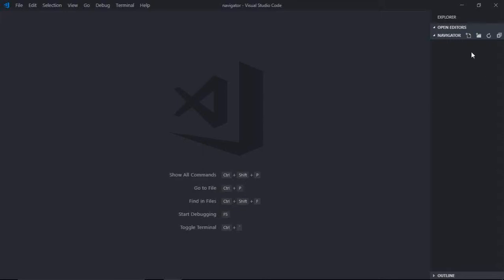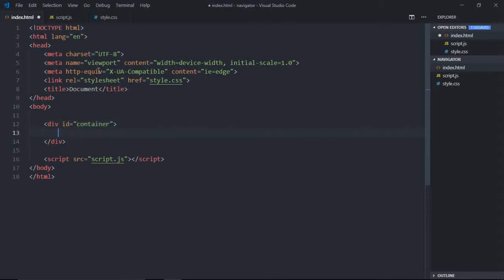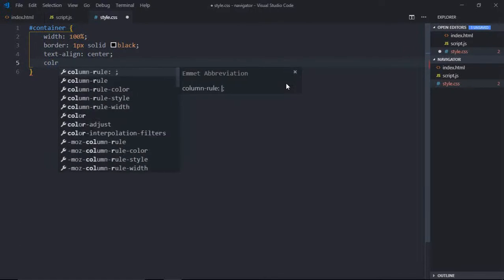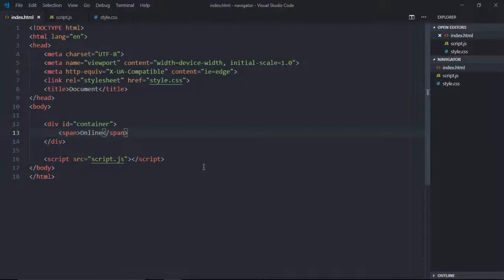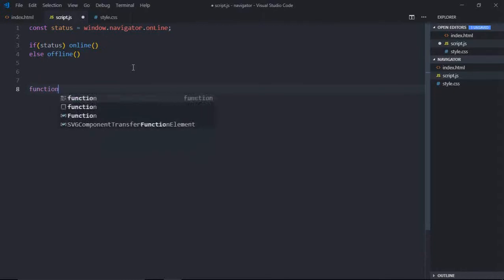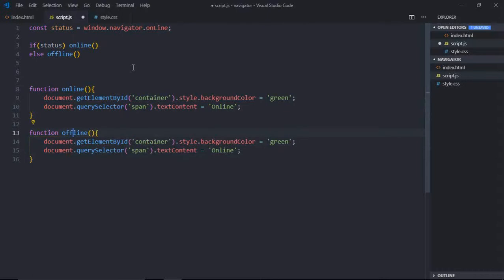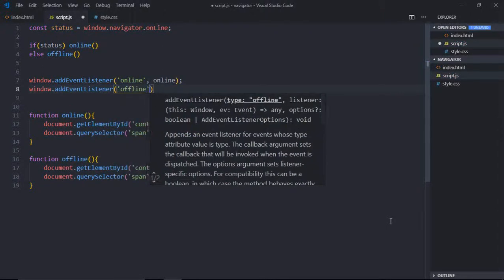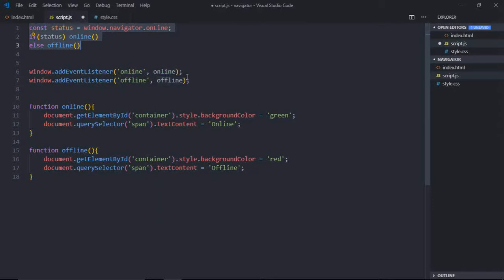How to Check Whether User Online/Offline in Javascript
This is a very small and basic tutorial about usage of navigator api to check if user is online or offline.